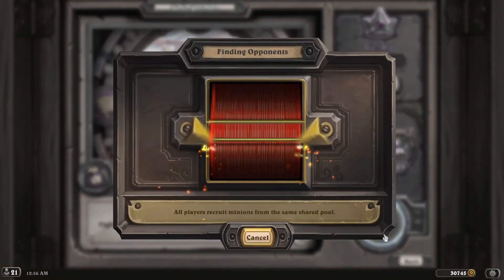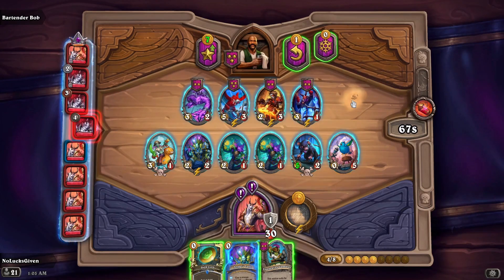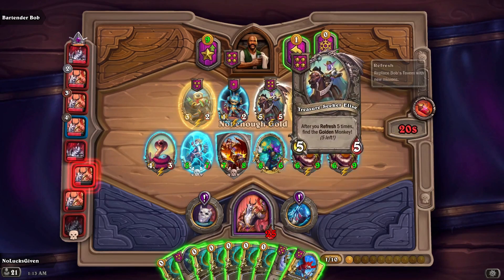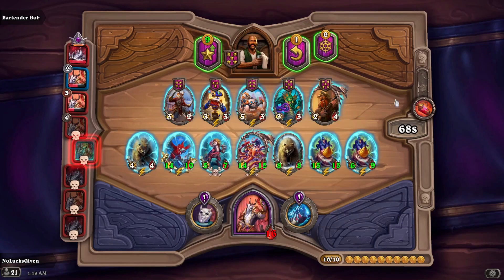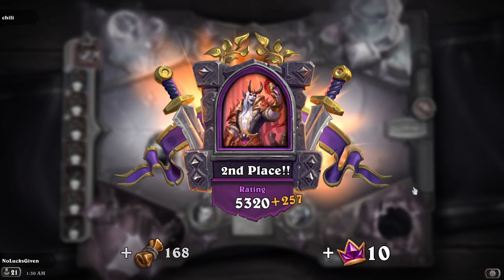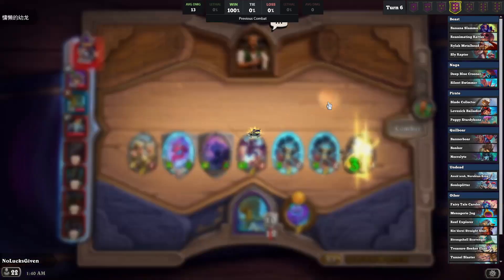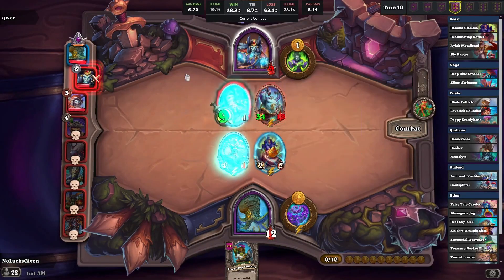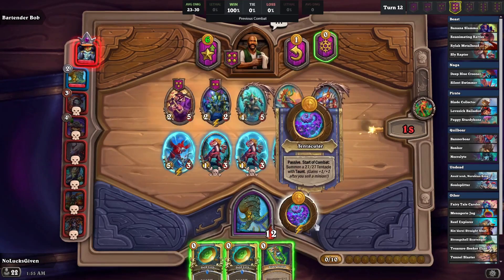A Tale of Two Tentacles [Hearthstone Battlegrounds]